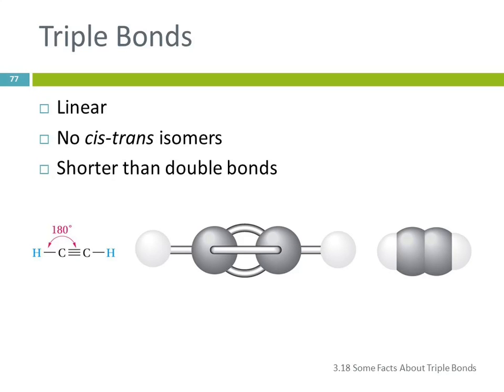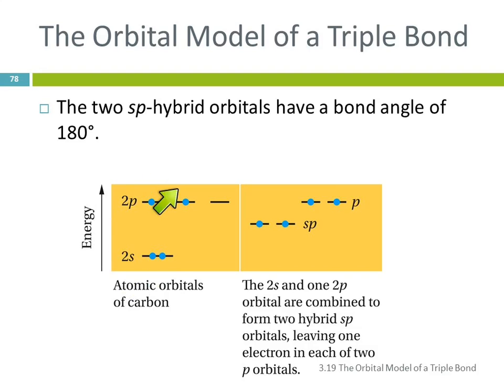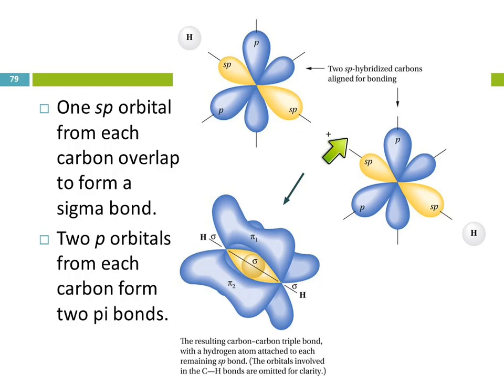8A 3.18-19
9/4/14 lecture at FCC